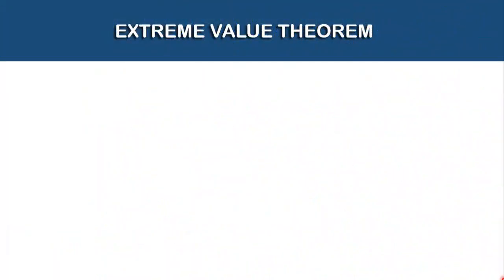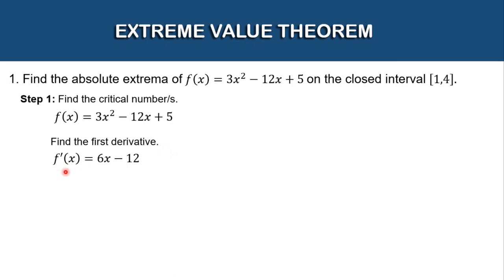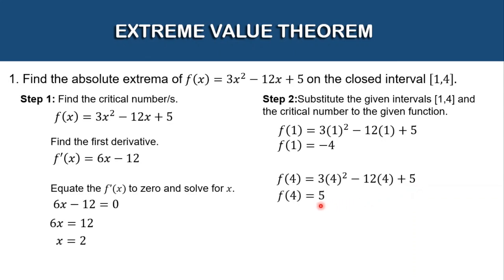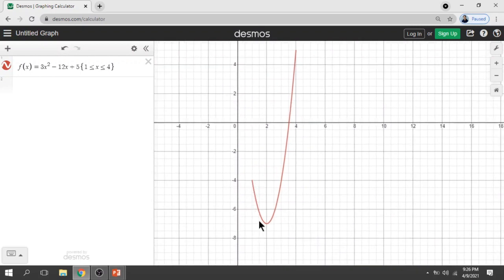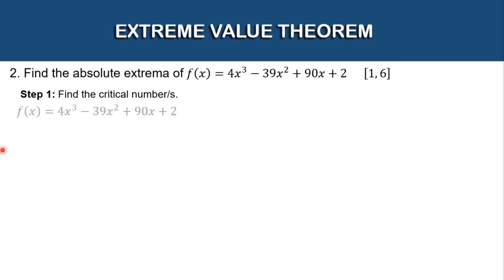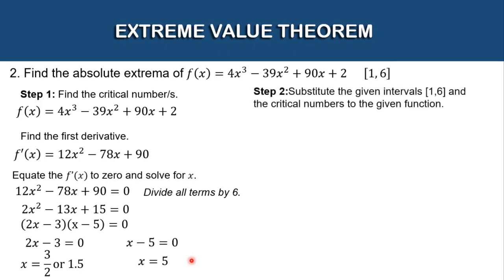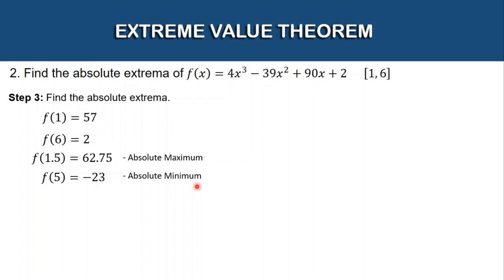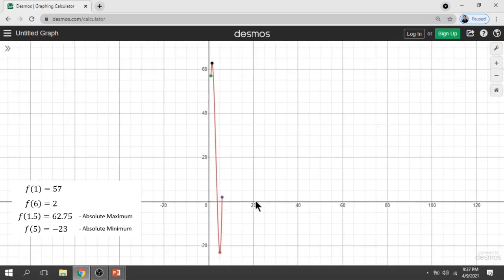EXTREME VALUE THEOREM Sir Ric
Life is a series of natural and spontaneous changes. Don't resist them - that only creates sorrow. Let reality be reality. Let things flow naturally forward in whatever way they like.  - Lao Tzu